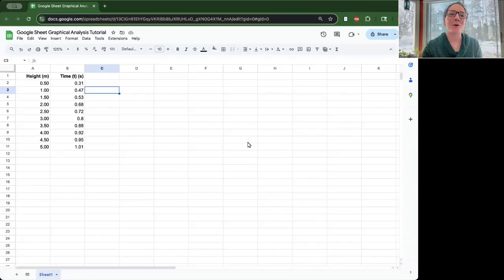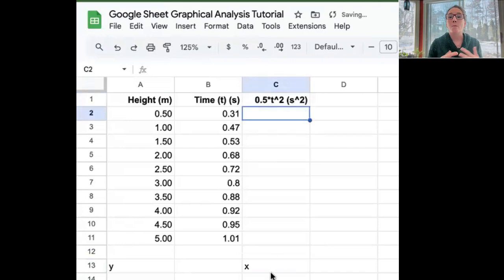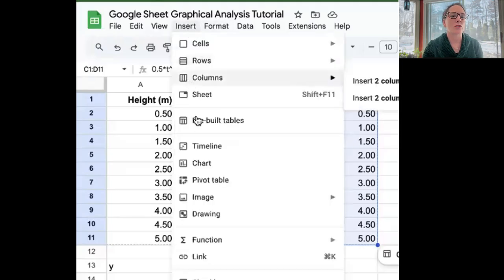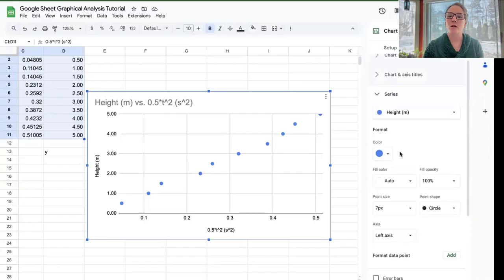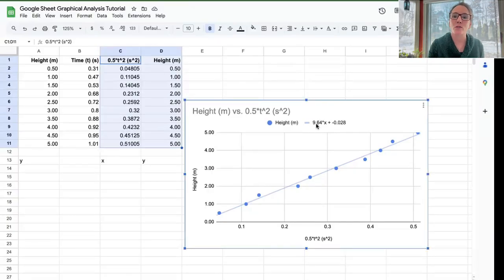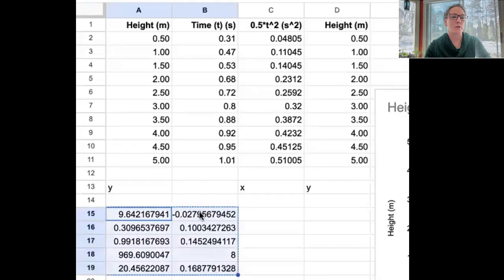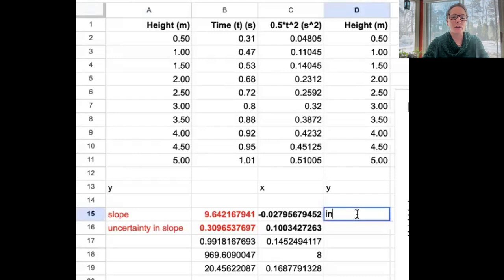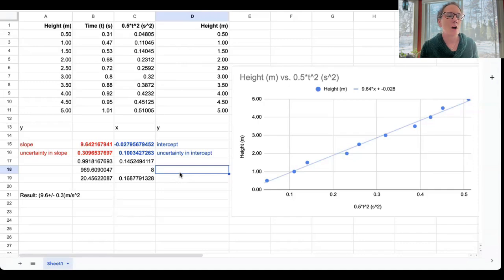Linear Graphical Analysis Tutorial